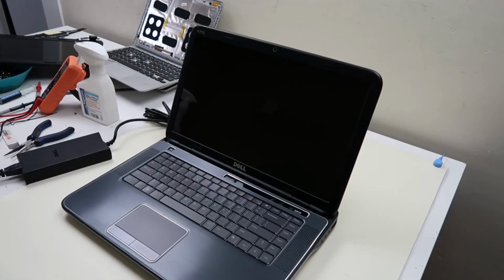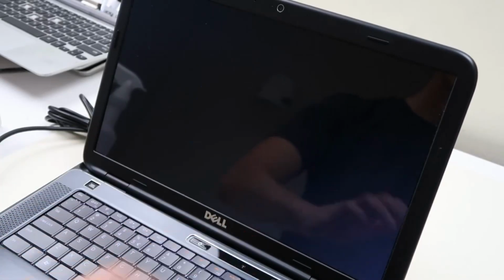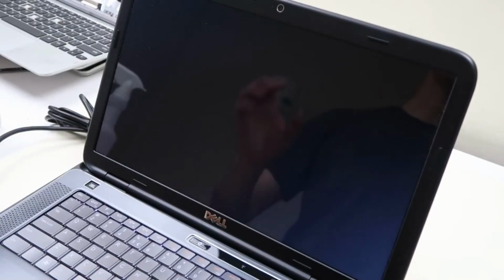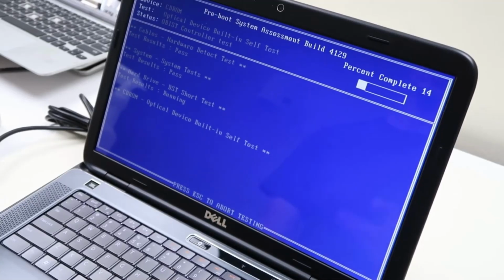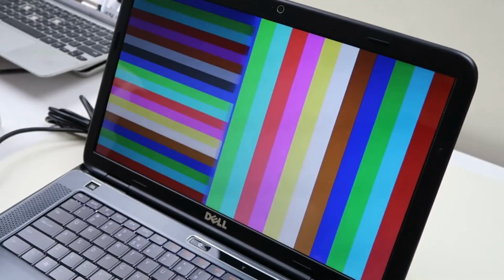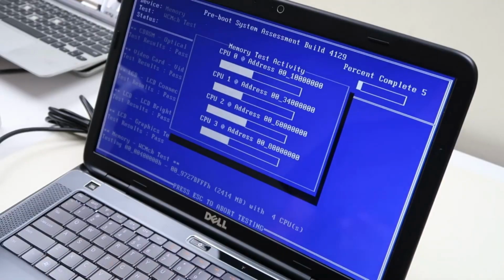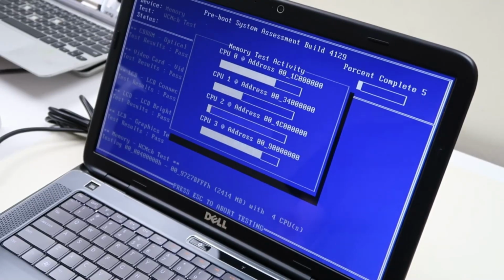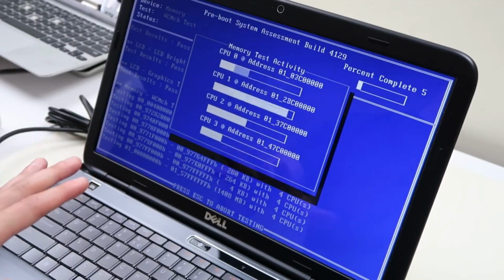How To Scan Troubleshoot Run Diagnostic Test for Dell Computers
This video will show you how to run the Dell preinstalled diagnostic test so you can scan or troubleshoot your Dell computer for issues or if you are experiencing a problem. Remember, not all diagnostic test interfaces will look the same. Based on your computer model and age, it may look different than what is seen here.

FAQ's:
Q: The diagnostic test said 'NA' or that my HDD was not installed.
A: If the test cannot be run due to the HDD not being seen, it could be loose. Try 'reseating' your HDD by unplugging it and then plugging back in to make sure its secure. If the scan comes back the same, I would then try replacing the HDD. You can see examples of replacement and upgrade HDDs and SSDs To learn the difference between HDD's and various types of SSD's, view this video Let me know if you would like selecting a replacement or upgrade :)